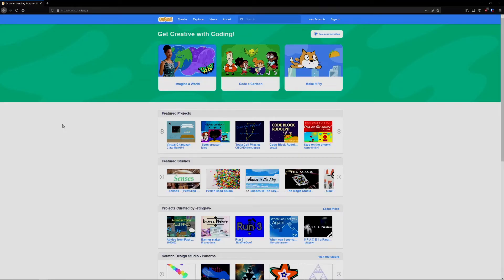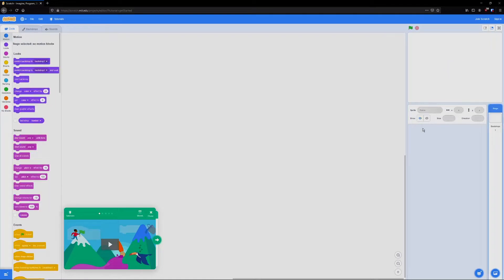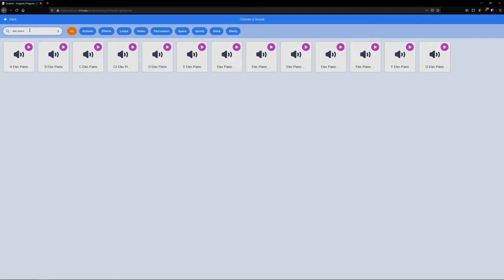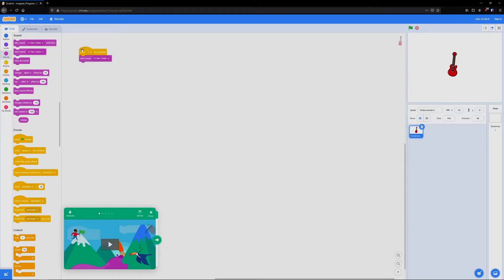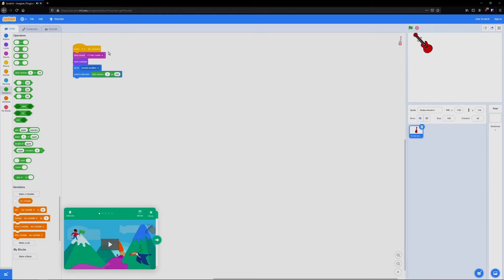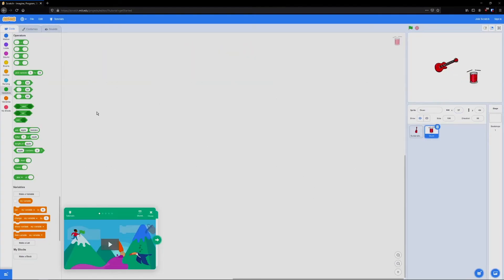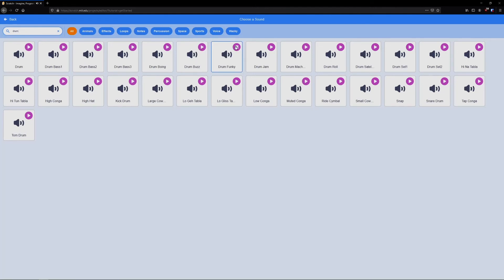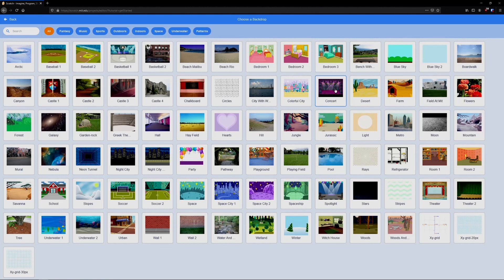Create your own music with Scratch!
Join us online for a short tutorial video on using Scratch, a free coding language for kids! Together we will learn to create our own music using simple blocks of code.